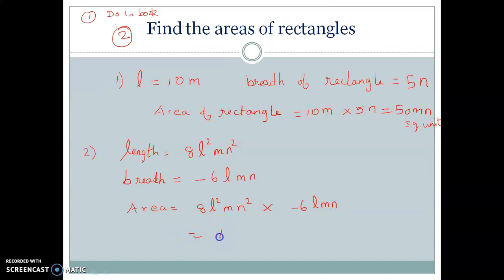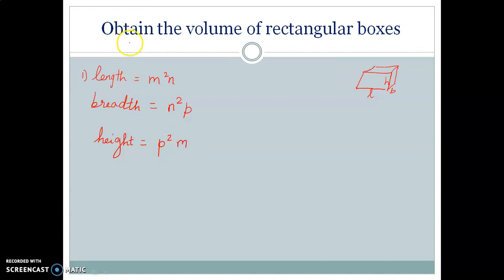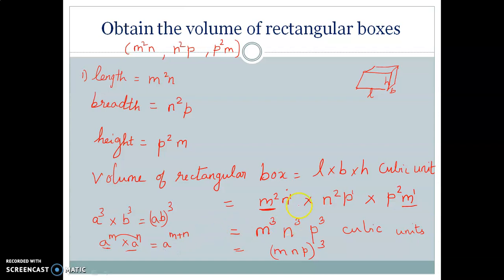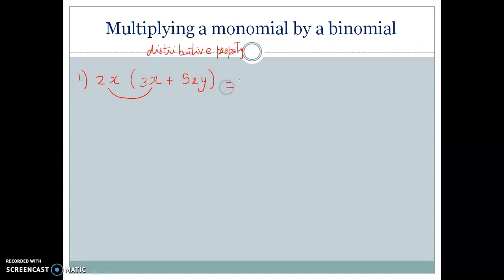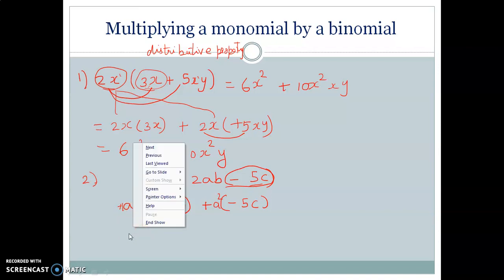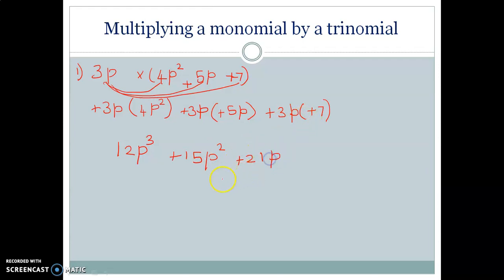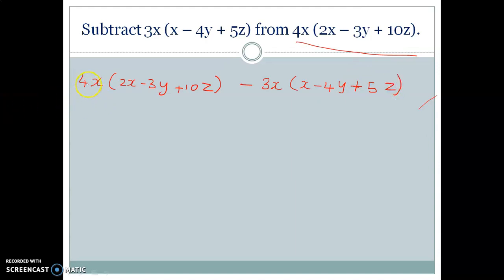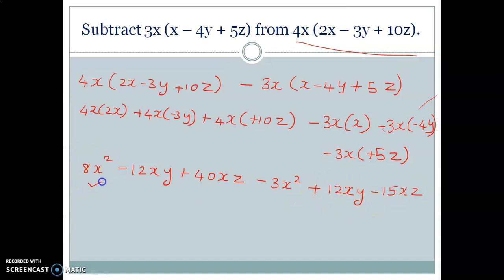GGVS8 SM C9 ALGEBRAIC EXPRESSIONS AND IDENTITIES P4